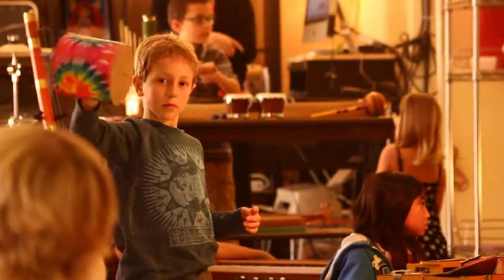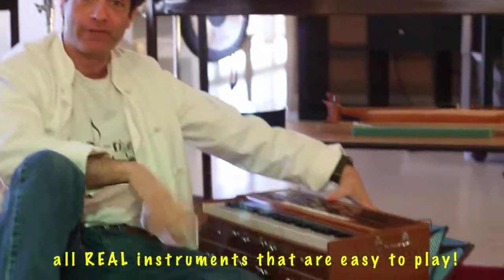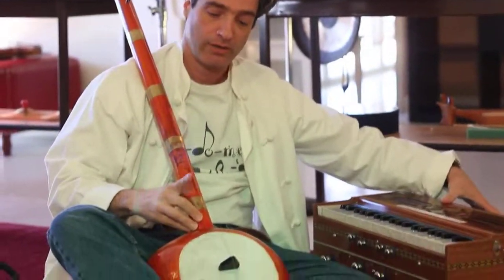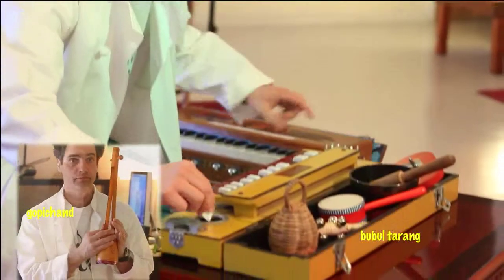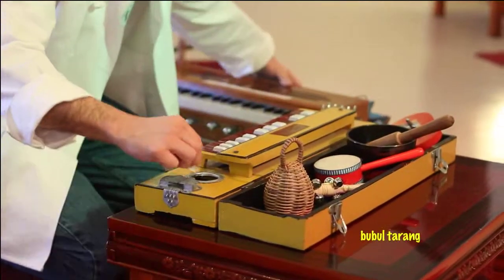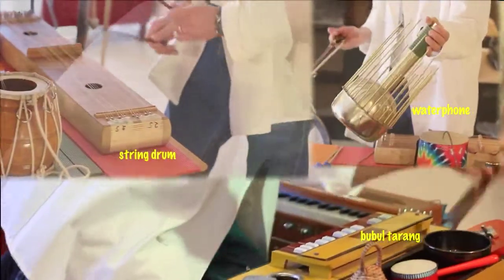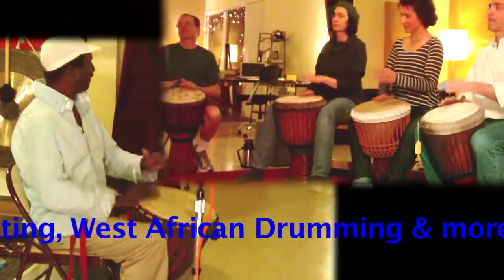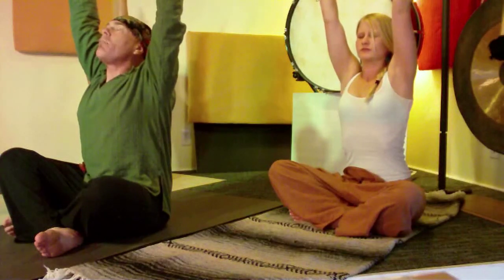Fun-do-mental Music: What we do.